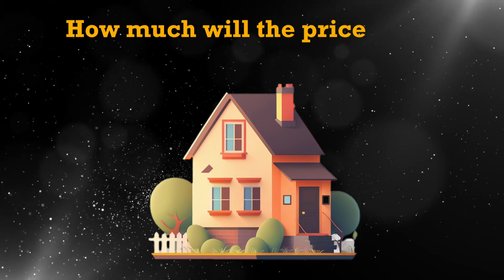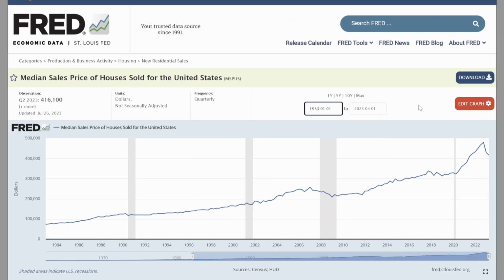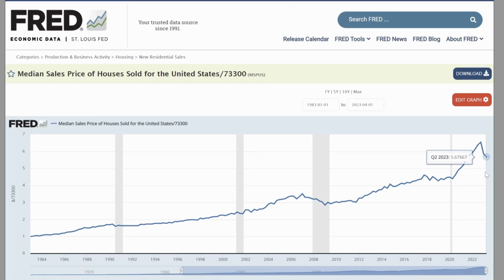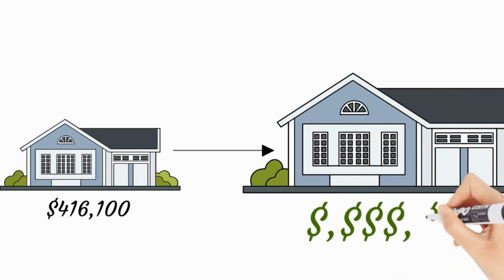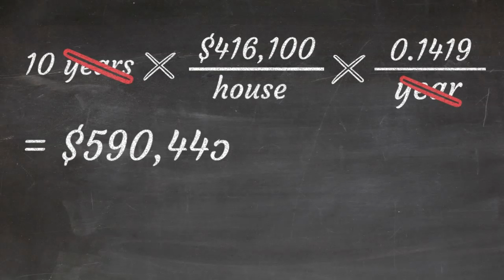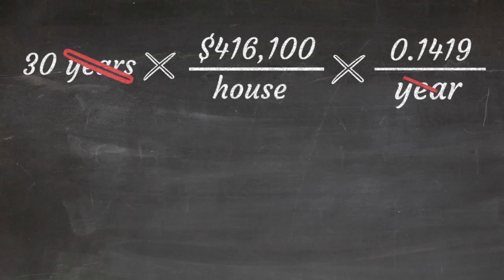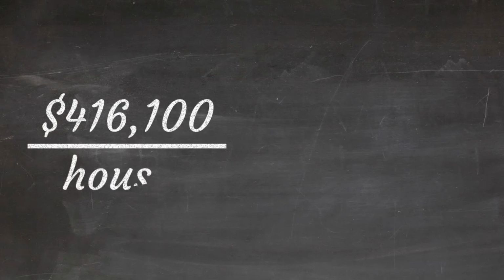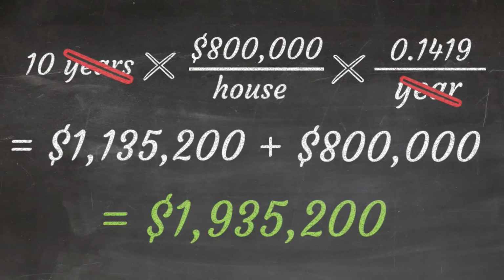2023 vs. 2053 House Prices (Based on Data)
To Help Support My Small Channel
► Get 2 FREE stocks valued up to $1850 (when you deposit $100)

Gadgets I use in my video:
Screen divider
iPhone 11 📱